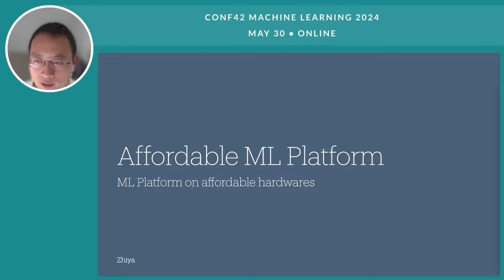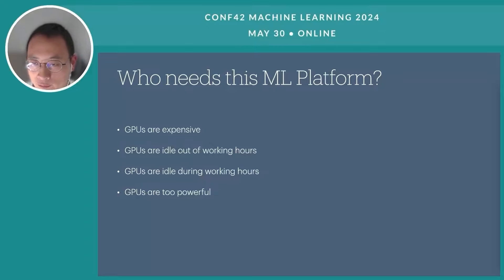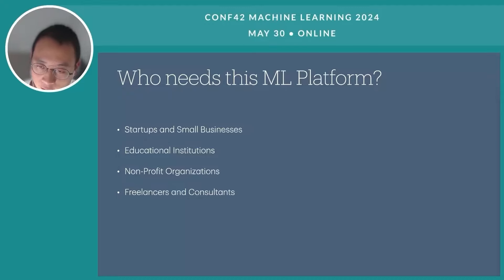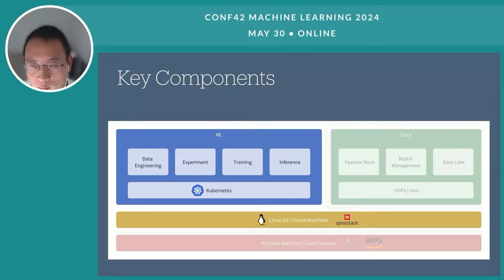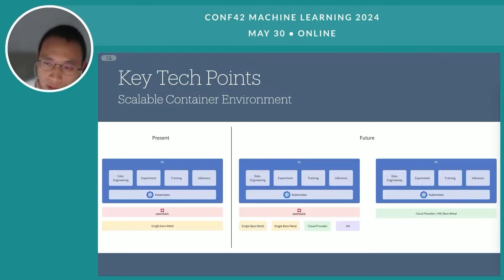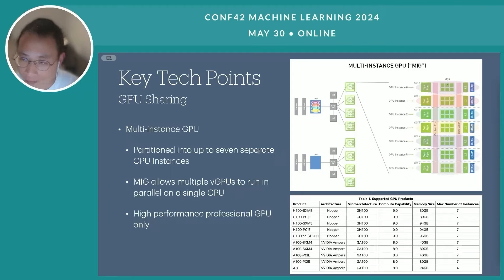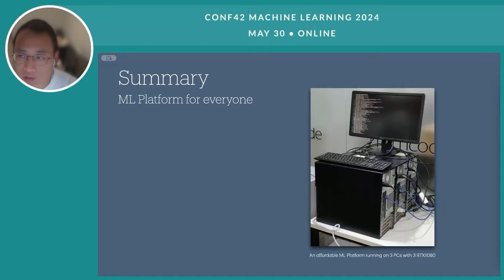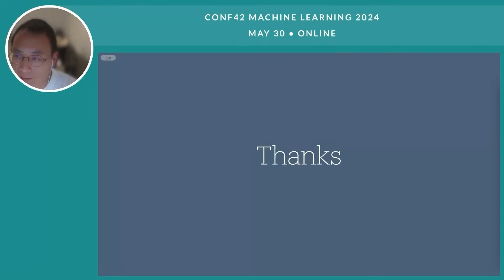Affordable ML Platform | Zhiya Zang | Conf42 ML 2024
Chapters
0:00 intro
0:26 preamble
2:07 agenda
2:57 what's an affordable ml platform?
3:52 who needs this ml platform?
7:53 key components (which part is necessary and why)
11:22 key technical points
24:09 summary
25:02 thanks